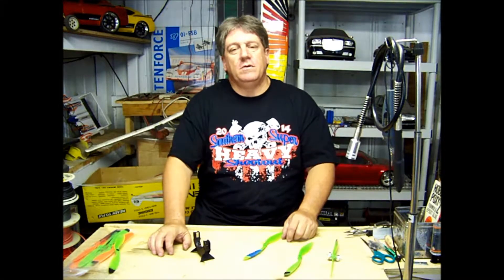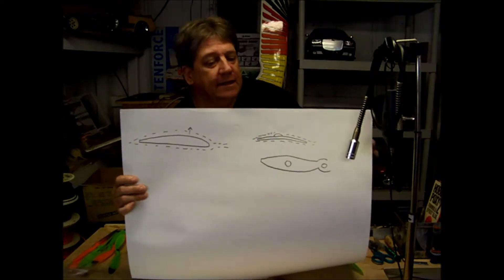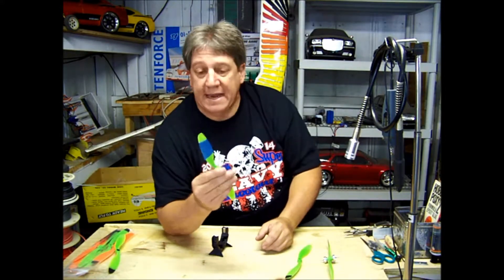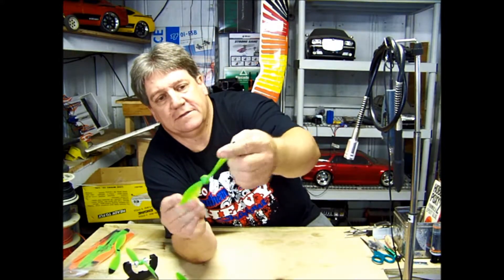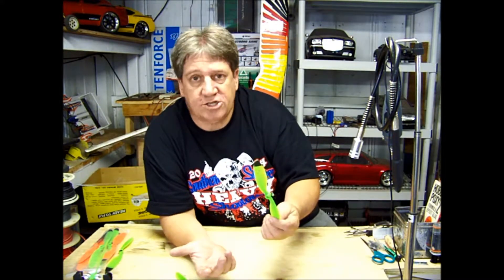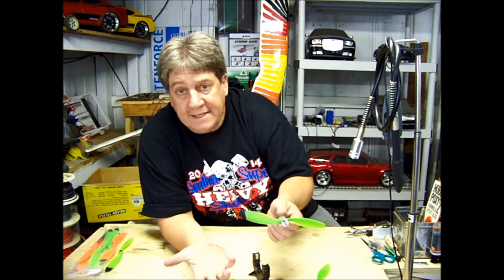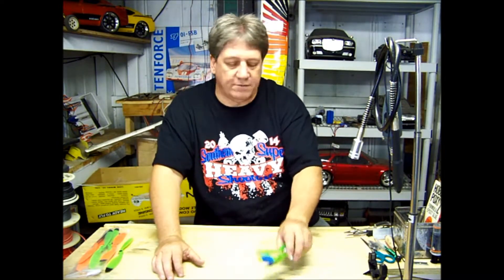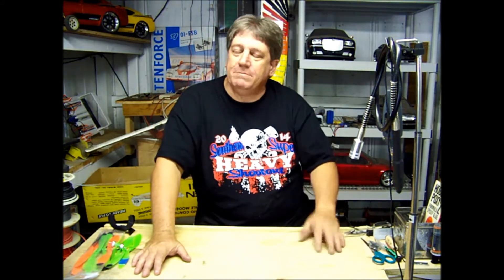PROP BALANCING 101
HOW TO BALANCE A PROPELLER USING PAINT